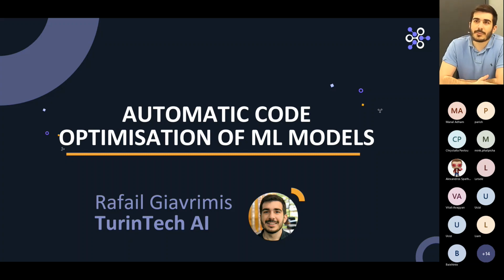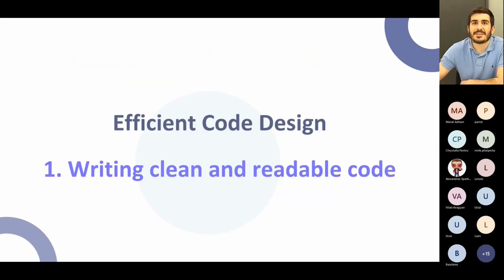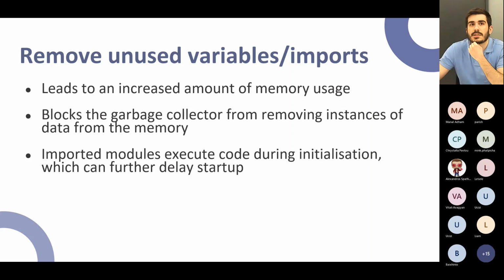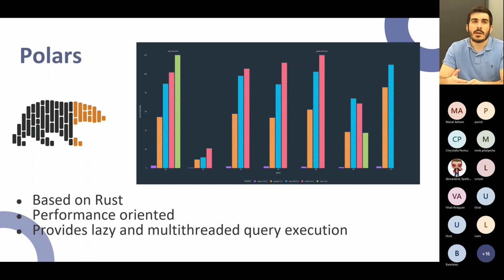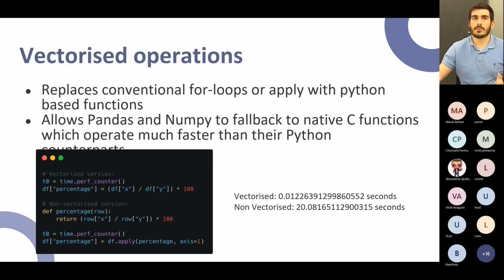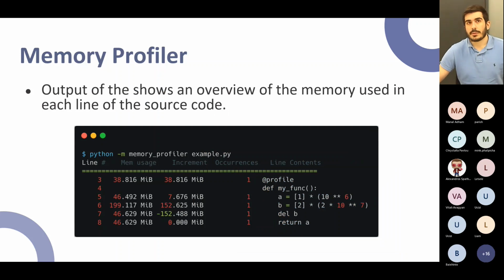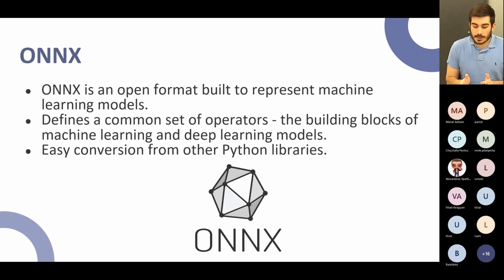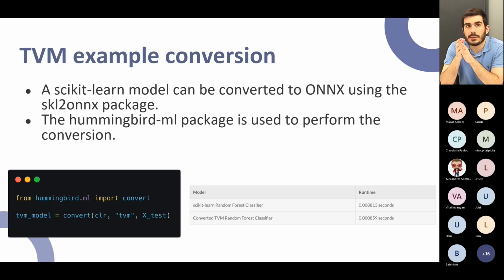TurinTech AI Lab Webinar 5 Automatic Code Optimisation of ML Models